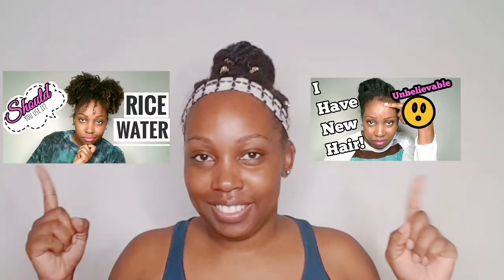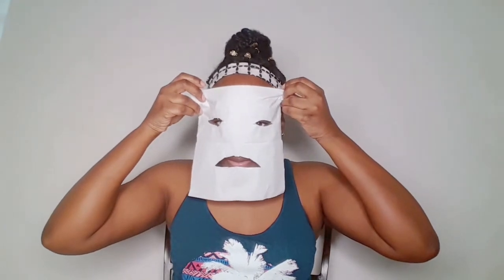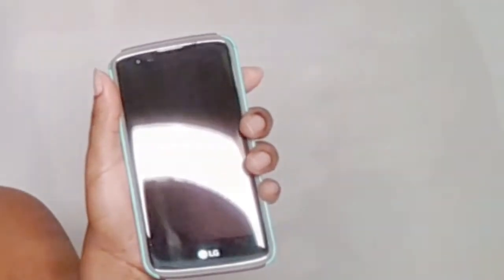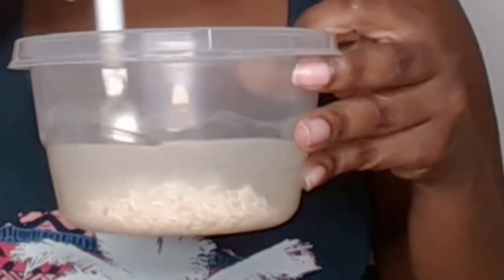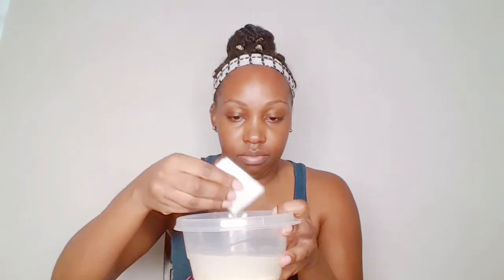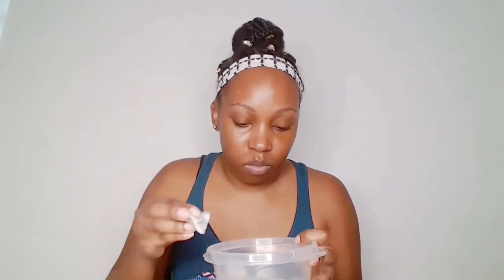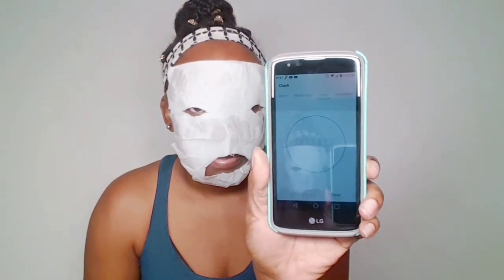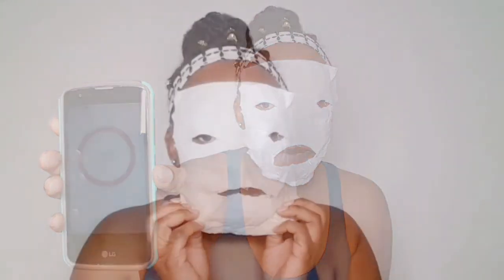Rice Water Face Mask Skincare Secret!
I did a rice water face mask because I didn't want it to go to waste. This is a 2018 skincare secret that people don't even know about. I didn't know about it either until one of my subscribers mentioned it to me. I show you how to make this face mask and how easy it is to do. Rice water skin benefits help to tighten your skin,shrink pores, get rid of eczema,soothe sunburn, and soften as well. If you do use it on your hair you can prevent yourself from wasting the rest by using it on your face too.

Want to work with me or collab?
Things that you'll need:
Rice (white or organic)
container with lid (store in fridge for max 5 days)
water
spoon
cotton balls or cotton pads
napkin(cut your eyes,nose,and mouth out)
cellphone(use as a timer)

code for $30 dollars off

COME CHECK OUT SOME OF MY SITES!!!
                  Instagram meandthesecurls
                  facebook meandthesecurls
                  wordpress meandthesecurls

Editing: Logitt, Quik & Flipmora

Support! Support! Support!  my natural hair channel. I don't get paid for your likes, subscriptions, or comments.

I did not get paid to do this review nor was I sponsored. These are my own opinions.